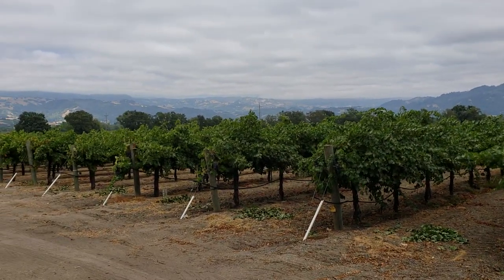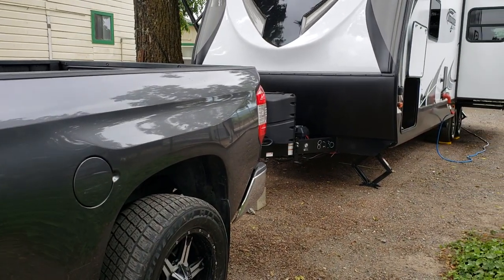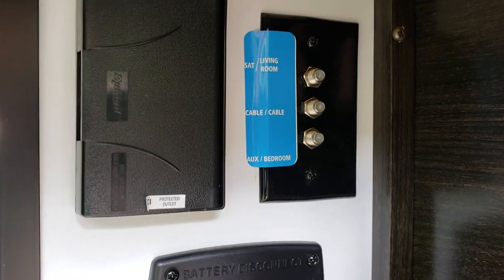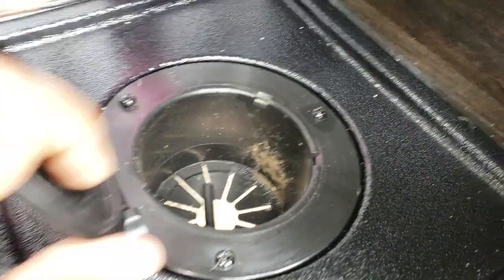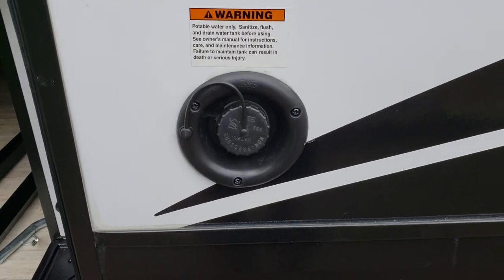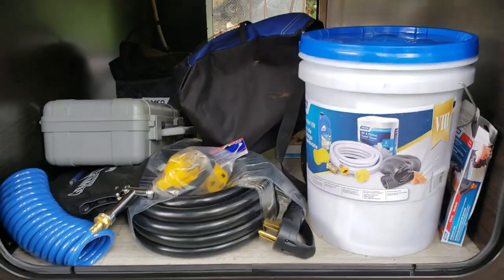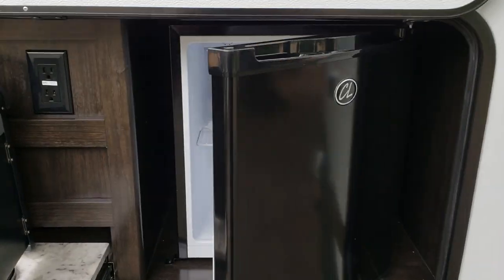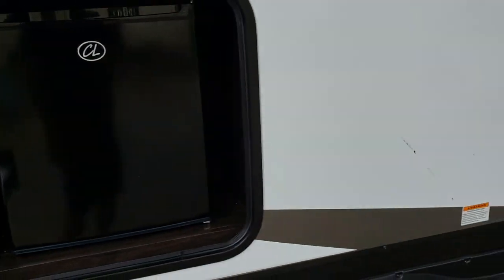Tour of our new Grand Design Imagine 2670MK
A brief tour of our first and new Grand Design Imagine 2670MK Travel Trailer